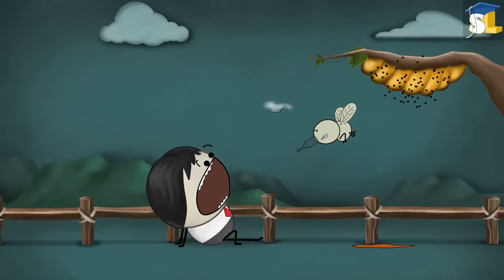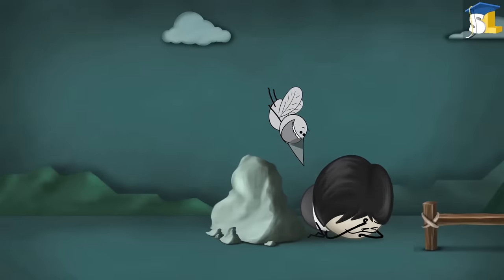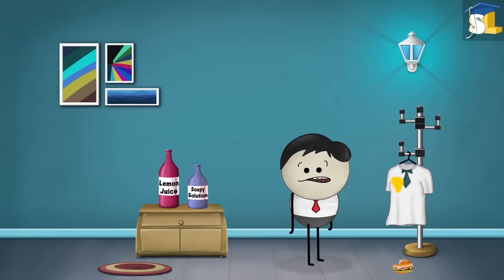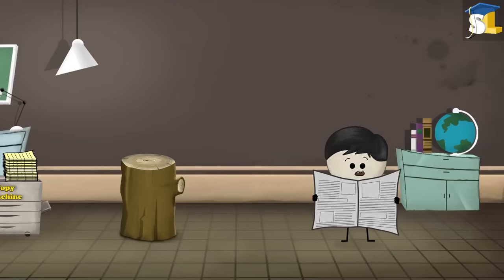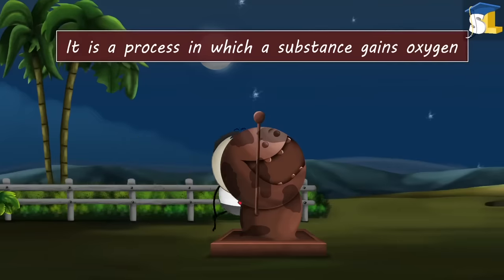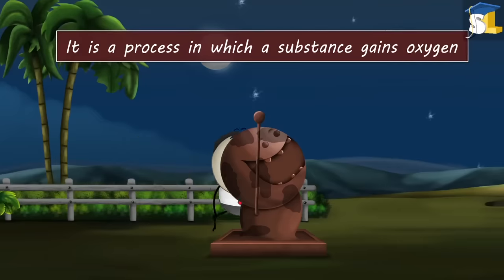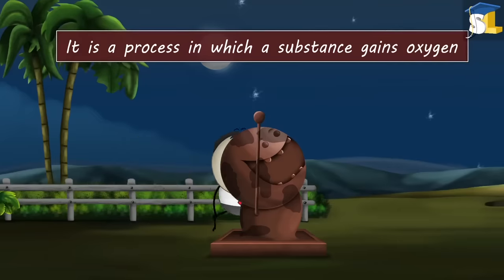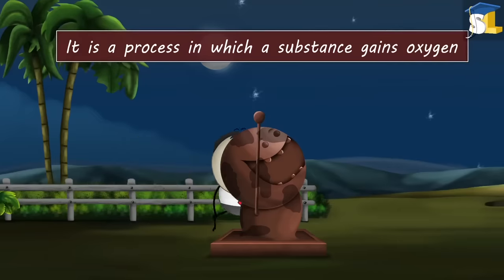How to treat a bee sting? plus 9 more videos..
Neutralization Reaction - How to treat a bee sting?
Rancidity - Why is a bag of chips half full?
Acid-Base Indicators - Why does a turmeric stain turn red?
Oxidation - Why do papers turn yellow?
Oxidation - Why do copper vessels turn green?
Cleansing ability of Soap - Why is soap ineffective in hard water?
Sublimation - Why do mothballs disappear over time?
Latent Heat of Vaporization - Why do wet clothes feel cold?
Latent Heat of Vaporization - Why does steam cause more severe burns than boiling water?
Osmosis - How do fish drink water?